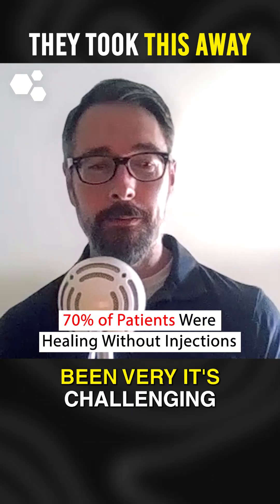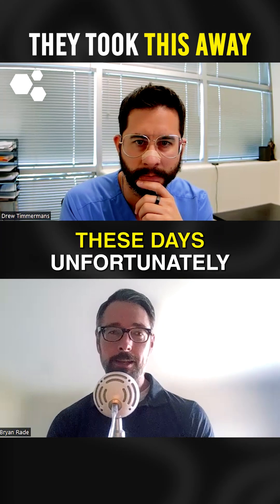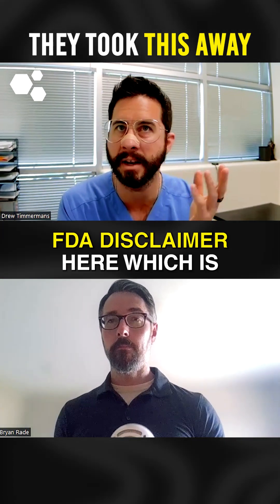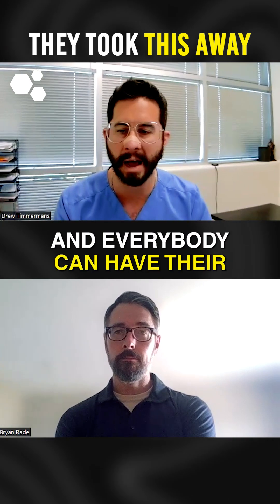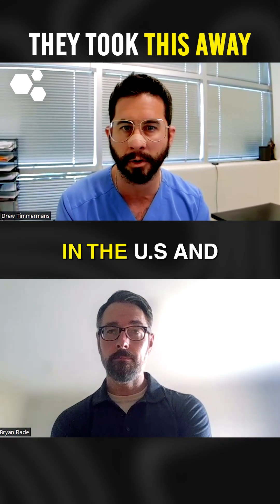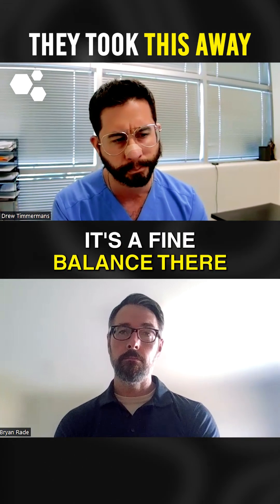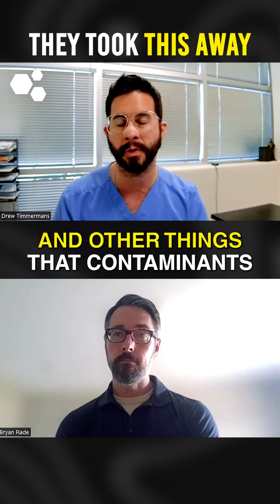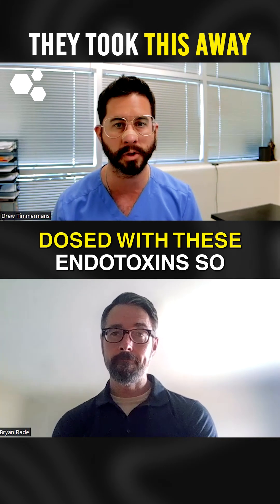We Were Avoiding Surgery With Peptides… Then This Happened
Access to peptides has become more difficult for patients in pain, especially after recent FDA changes that stopped compounding pharmacies from making injectables like BPC-157 and thymosin beta-4. These peptides were once game-changing tools in my clinic, helping 70 to 80 percent of chronic pain patients avoid surgery or procedures entirely. They weren’t a magic bullet, and I always made sure patients were on foundational nutrients like collagen, vitamin C, and amino acids. But when used alone or stacked with PRP, Prolotherapy, or stem cells, they accelerated healing and recovery in a way we hadn’t seen before. Now, we’re facing major limitations and it’s a huge loss for chronic pain care.

22 yrs old: Graduated with a Bachelor of Science in Kinesiology from the University of Western Ontario.
23 yrs old: Competed as a long sprinter, anchoring the 4x400m relay to a silver medal at the Canadian national championships, contributing to Western's first national title in men's track and field.
23 yrs old: Started working as a personal trainer for GoodLife Fitness in Canada, quickly becoming one of the Top 10 Personal Trainers nationwide.
23 yrs old: Herniated two discs in my lower back, ending my track and field career and sending me into a multi-year battle with chronic pain.
24 yrs old: Enrolled at the Southwest College of Naturopathic Medicine (now Sonoran University of Health Sciences) after discovering my passion for naturopathic medicine.
26 yrs old: Still battling chronic back pain, I finally became pain-free through a platelet-rich plasma injection.
28 yrs old: Graduated and become a licensed naturopathic doctor.
29 yrs old: Completed the first-ever residency in regenerative medicine and integrative pain management at the Neil Riordan Center for Regenerative Medicine.
29 yrs old: Co-founded Regenerative Performance to help people with chronic pain just as I had been helped.